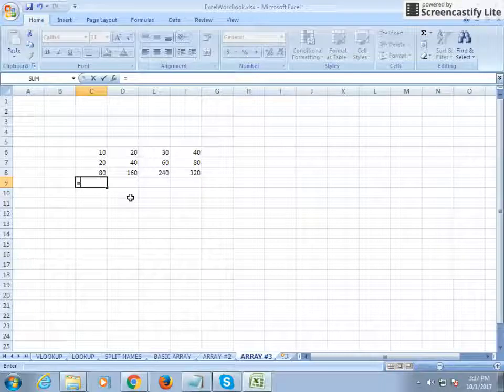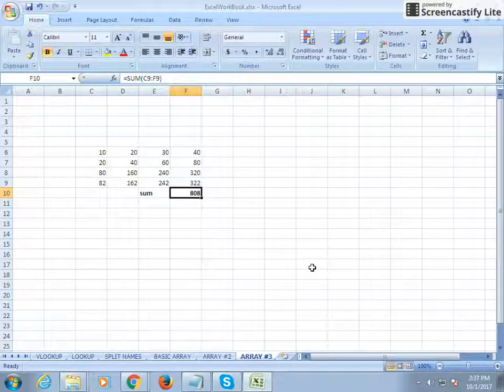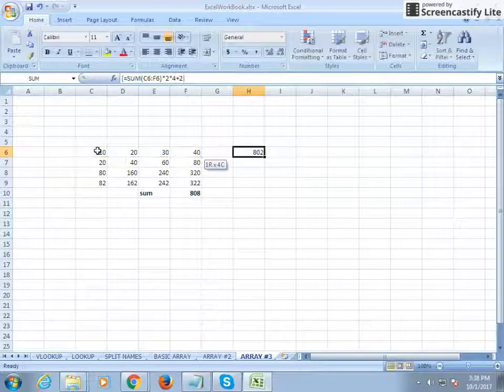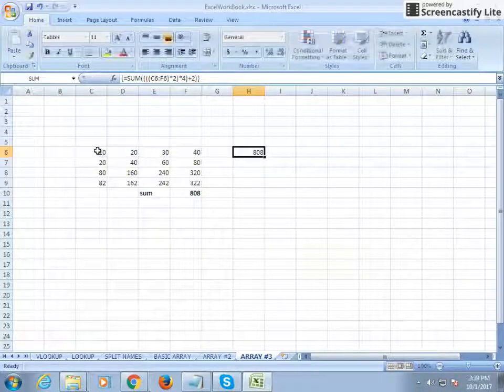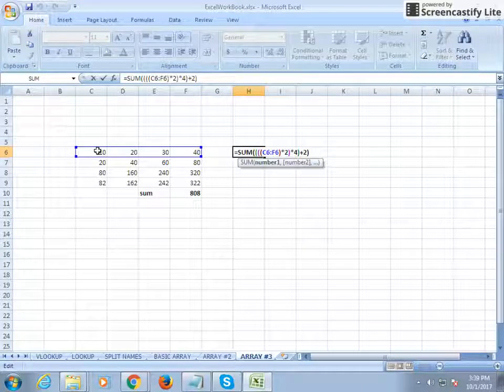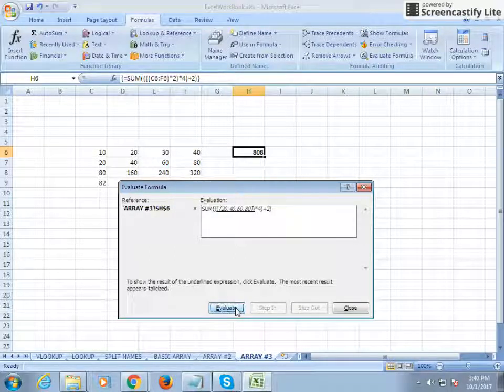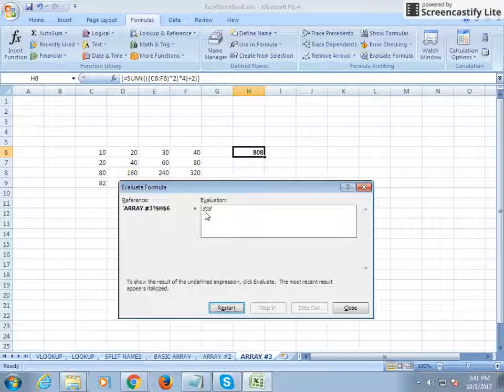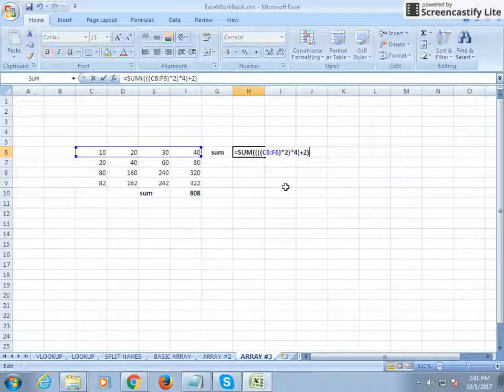Excel Array #3 EXCEL ARRAY FUNCTION AND EVALUATE FORMULA | Excel Tips